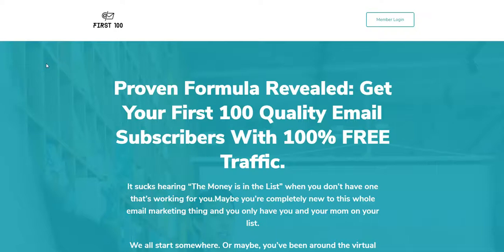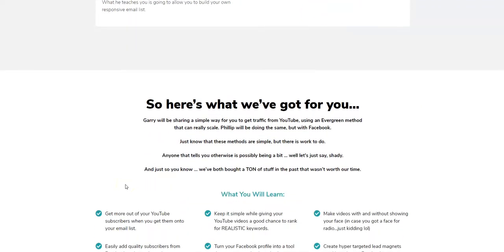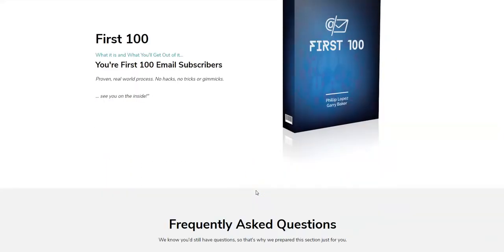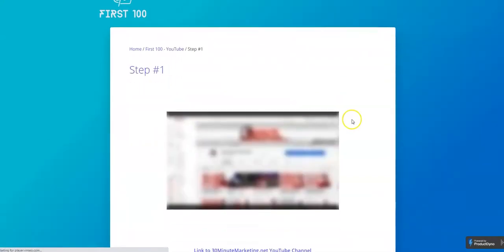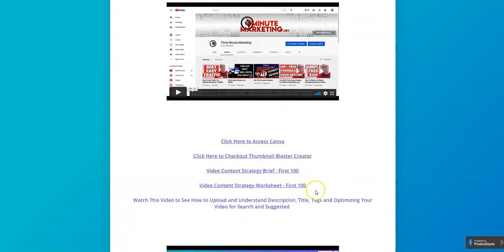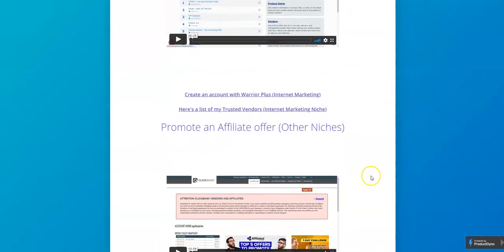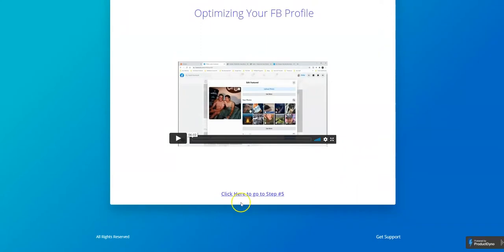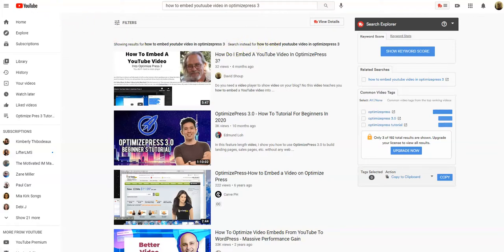First 100 Product Review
Product review for First 100 a video training to build your email list with free traffic from YouTube and Facebook.
I have gone through this product and the training is solid. What is taught works.